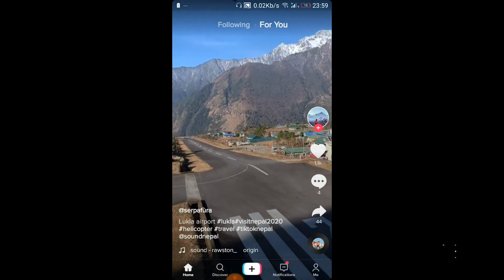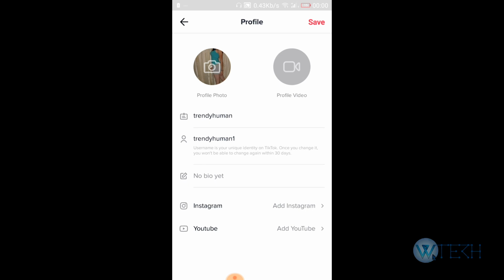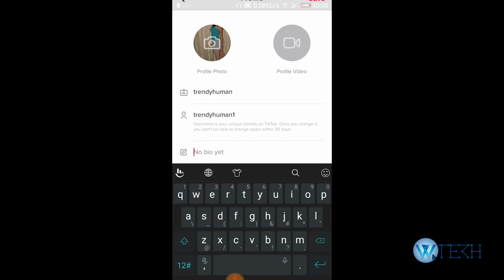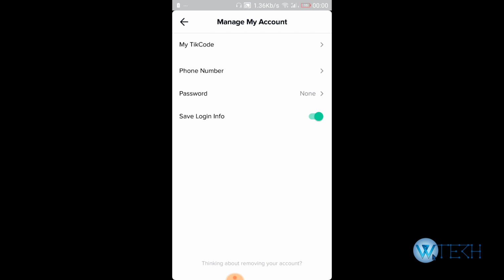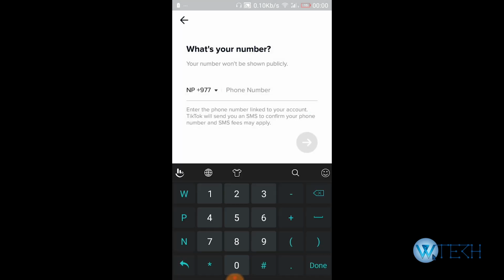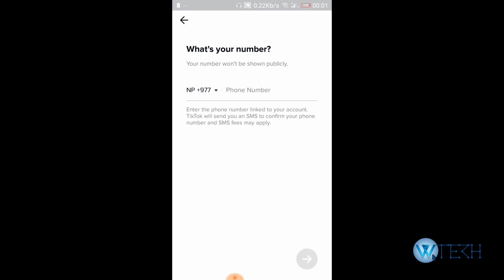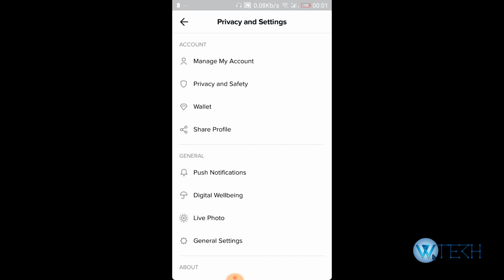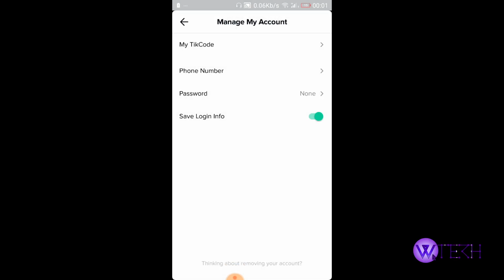Tiktok Tutorial for Beginners: How to Check / Change Email ID on Tik Tok?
Want to change the email in Tiktok? Check your email instantly and change the email instantly or add a new email in Tik Tok. Here are some steps that you can follow to  check the email section in Tik Tok:
Step 1: Open Tik Tok.
Step 2: Then click on 'me' tab situated on the right corner of the screen.
Step 3: On the top right corner click on three dots
Step 4: Under the 'Privacy and Settings' click on the 'Manage My Account.'
Step 5: Here you can find the mail that you have used to sign in to your Tik Tok account and then change or check it as per wish.